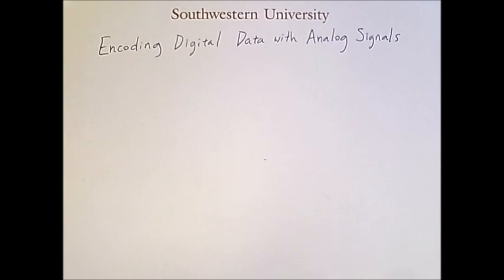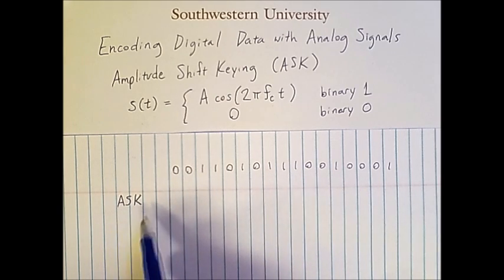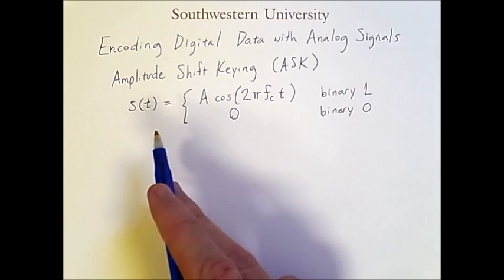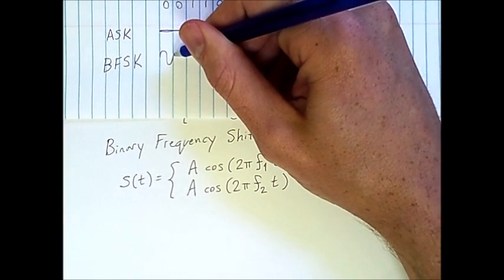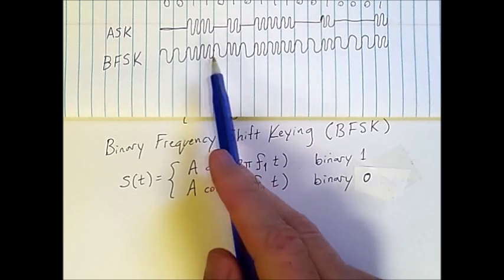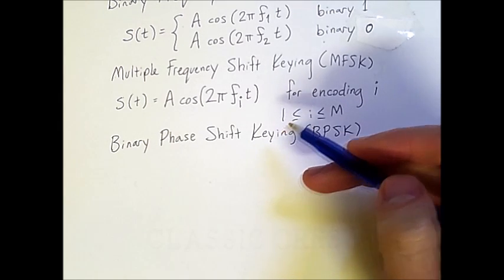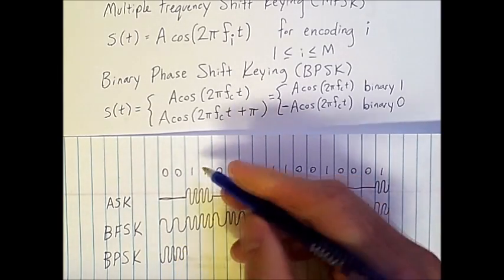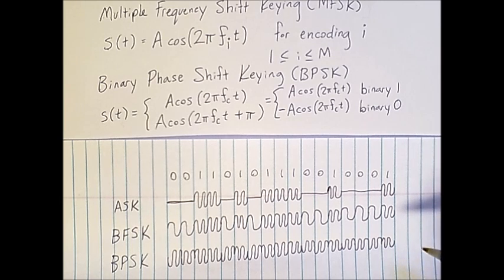Signal Encoding 3: Digital Data with Analog Signals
This video shows how to encode digital data with analog signals by shifting either the amplitude, frequency, or phase of the signal. Much of this material is based on content from the book Data and Computer Communications by William Stallings.